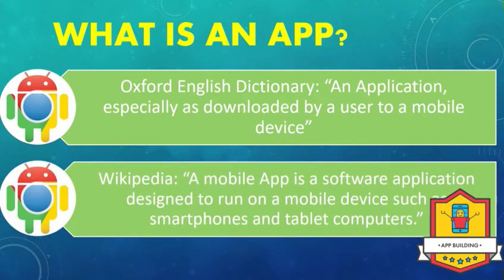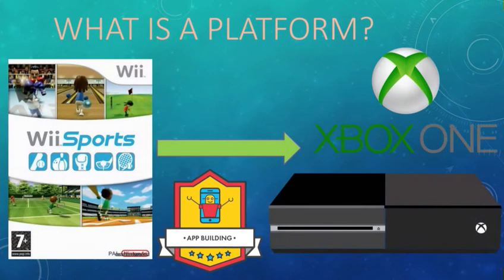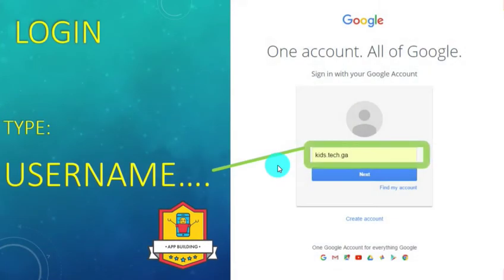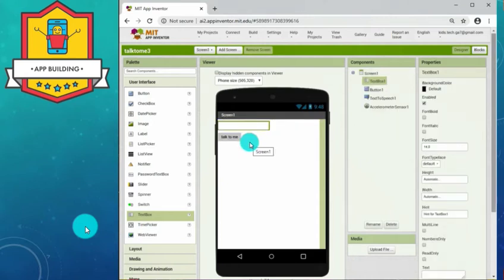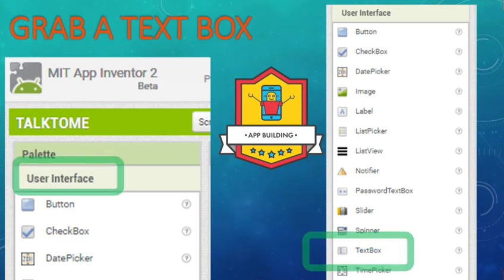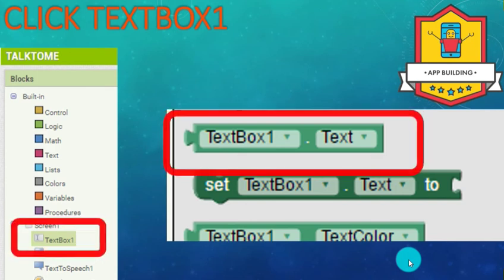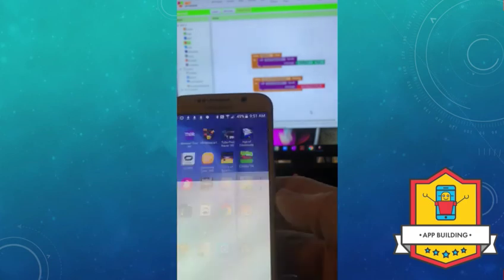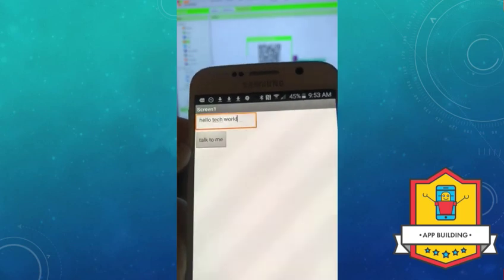APP Building: Tell Me What to Say!!